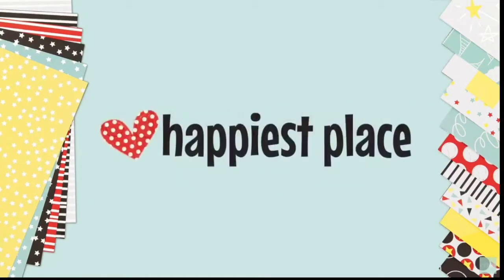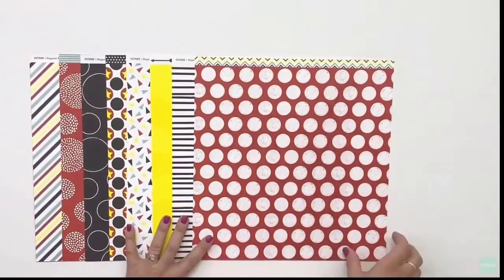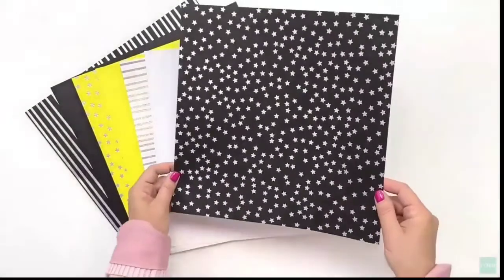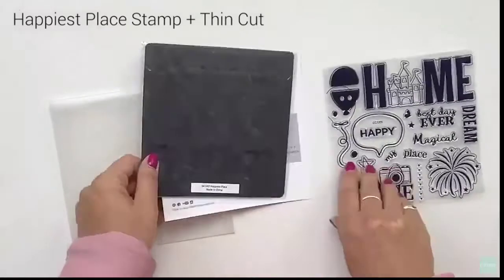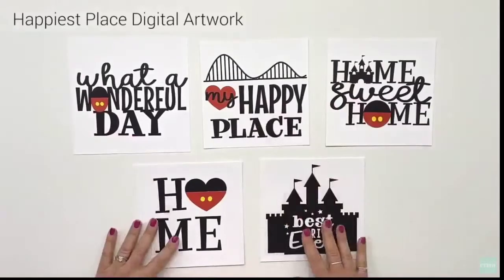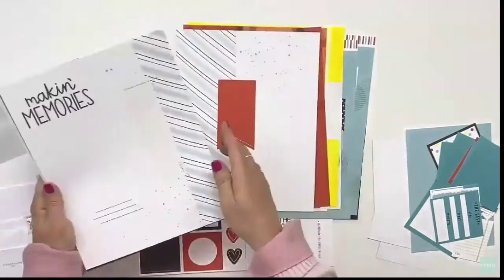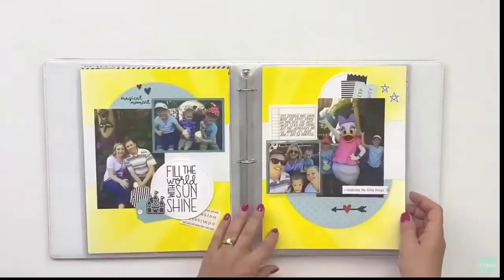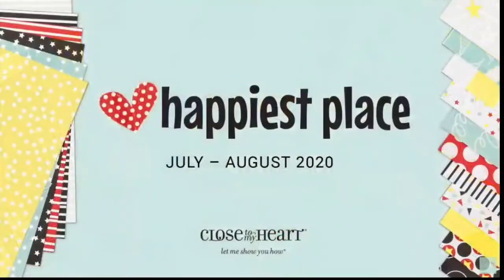Happiest Place Bundle | What you Get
Where are all my DISNEY fans!!! Check out this Kit that screams DISNEY but can also be used for SO MUCH MORE!